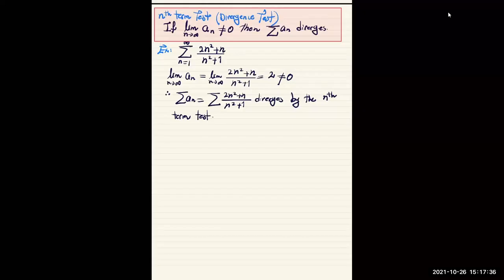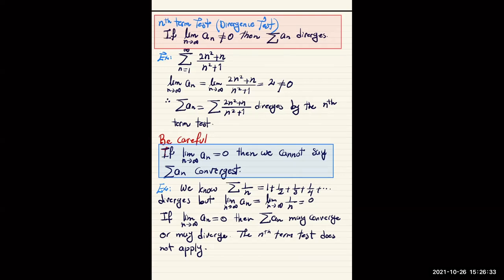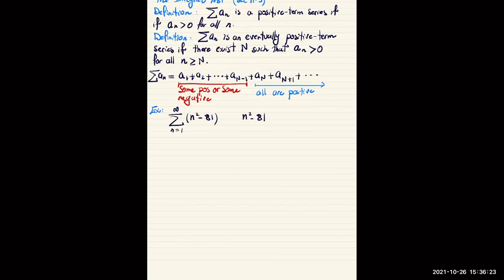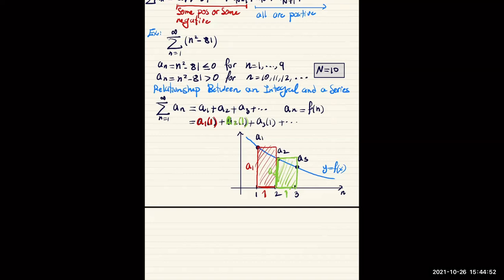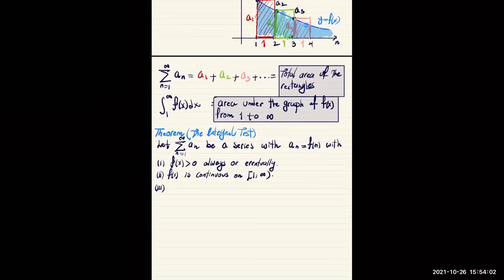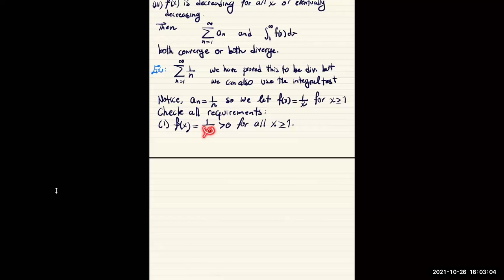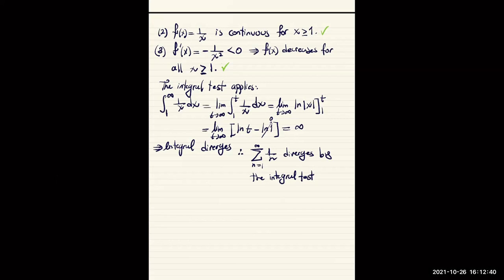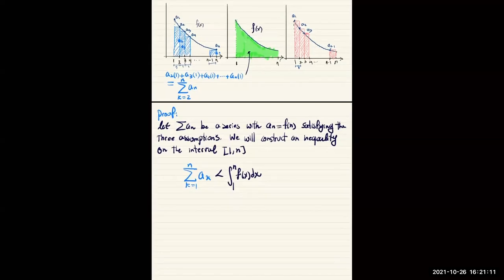n th Term Test and Inegral Test for Series Part I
Dive into the foundational tools for analyzing infinite series with this in-depth introduction to the n-th Term Test and Integral Test. This video is part of our comprehensive series on mastering infinite series for students and math enthusiasts.

🌟 Topics Covered:
✔️ What is the n-th Term Test?
✔️ How to use the n-th Term Test to identify divergence
✔️ Introduction to the Integral Test
✔️Proof of the Integral Test
✔️ Applying the Integral Test with step-by-step examples

Perfect for students studying calculus or preparing for exams, this video explains these essential tests with clear visuals and practical examples.